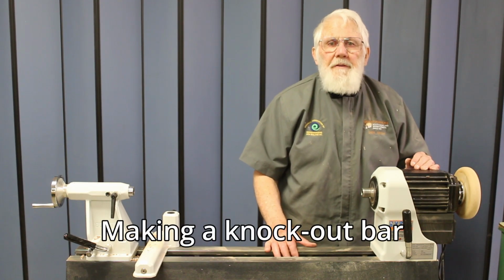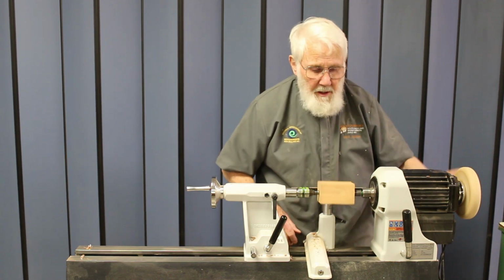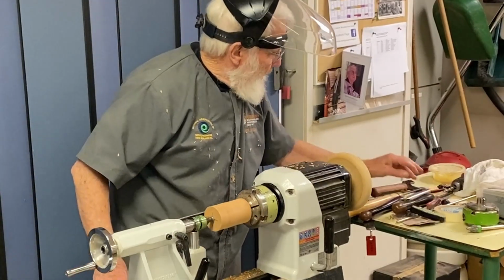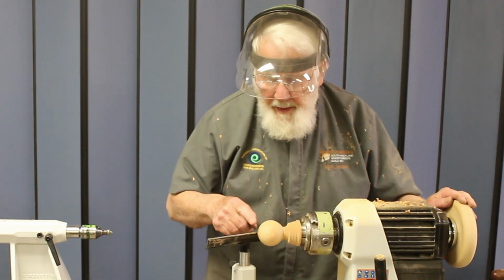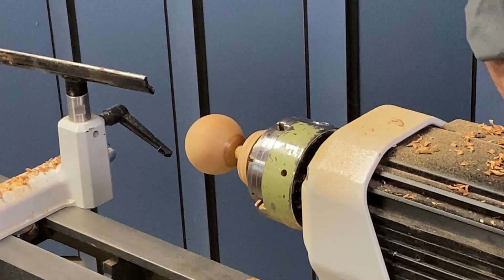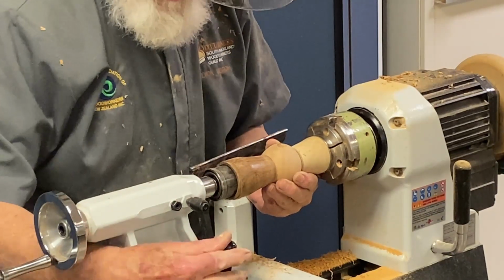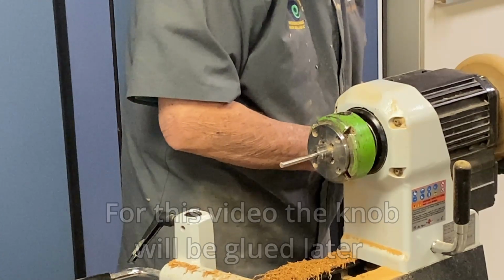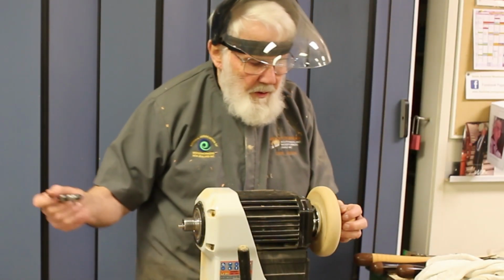Making a knock out bar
Making/improving the knock out bar for your lathe so it is more functional, and pleasant to use.